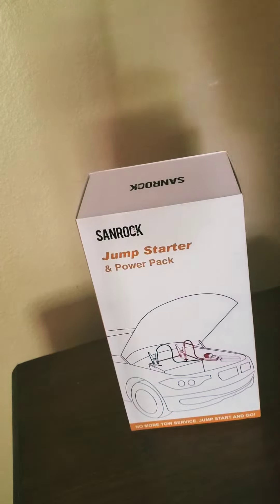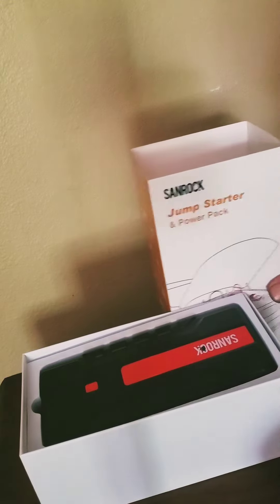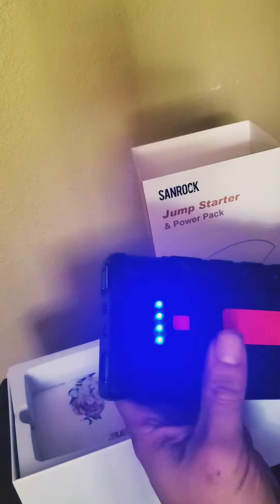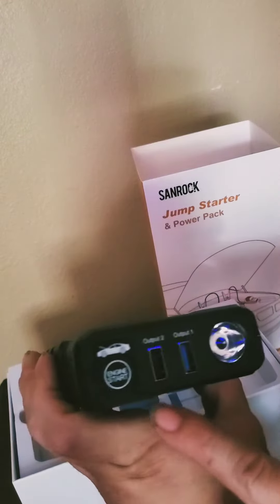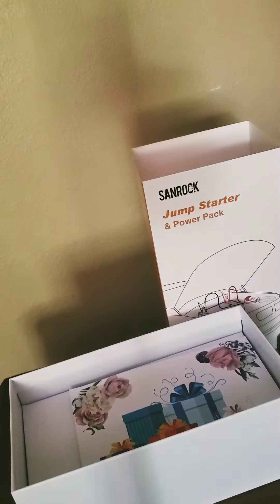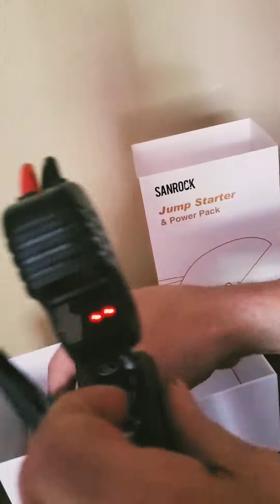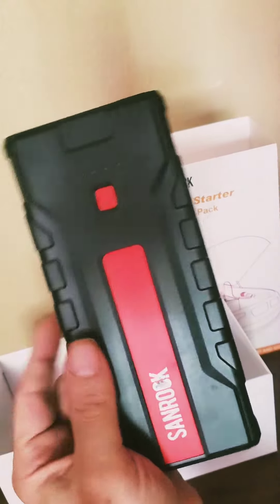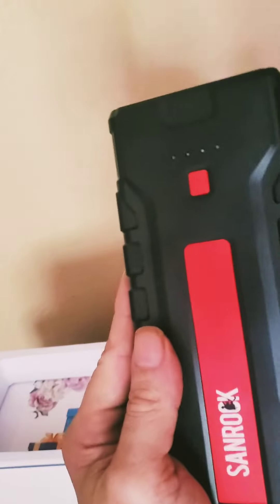No longer stranded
Really awesome little booster pack.  Powerful and small.
Music.  Cactus
By.  Alex